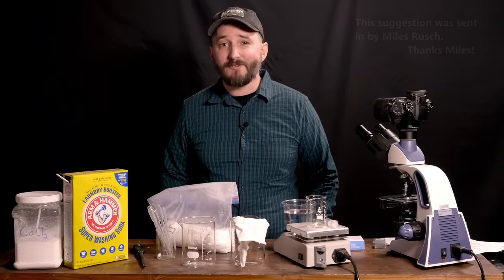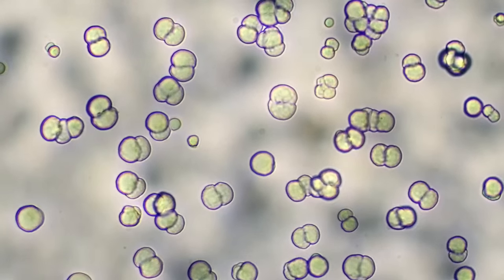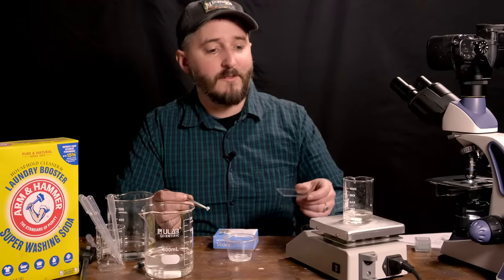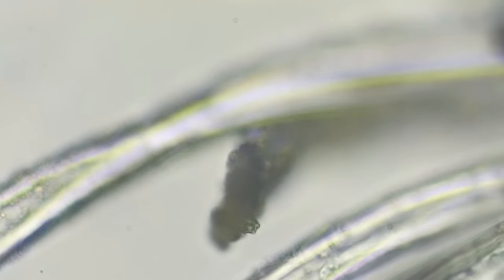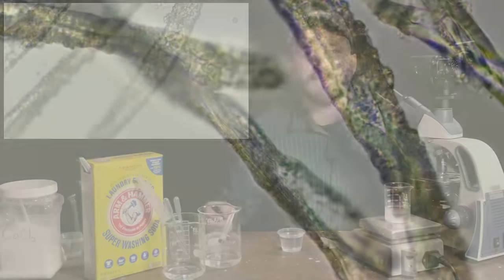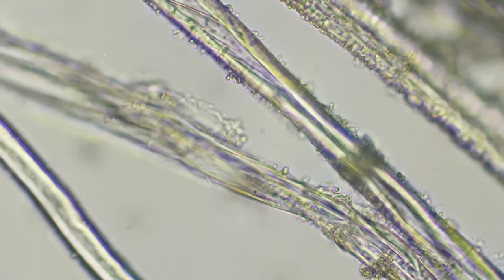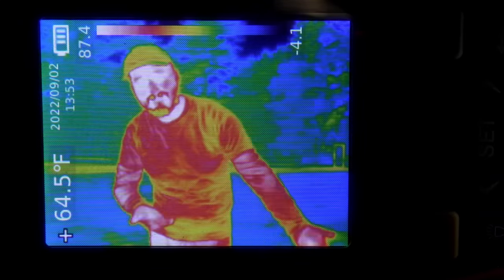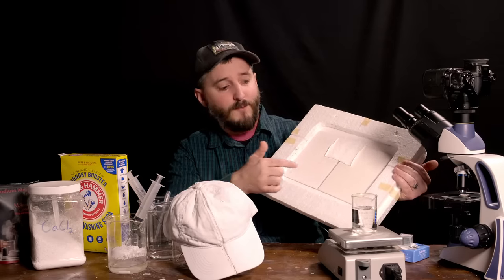Experiments to Make Self-Cooling Fabric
In this video we follow a paper that describes achieving a daytime radiative cooling effect on cotton fabric through the growth of CaCO3 microspheres directly onto the fibers.

Your support really helps give me confidence to spend my time researching projects that are of value for more than just video views. Shoutout to my top patrons: Eugene Pakhomov, Peter Gordon, Evan Hughes, Teague Lasser, Matthias S., Michel Pastor, PabloXIII, Parker Jones, Simone Chiesi, Steve C, Yanko Yankulov, Walter Montalvo, Carl Katzenberger, Damián Arrillaga, Dan L, Edward Unthank, Gusbear, Jon Hartmann, Kejie YU, Kirk Werklund, Lisa L, Mark Roth, PabloXIII, Santiago Perez, Steve C, Thibaud Peverelli, Tristan Tonks, WilSkarlet, Yanko Yankulov, and Matthew.